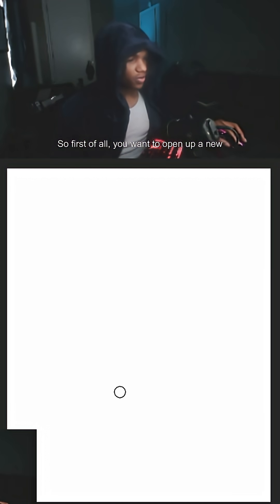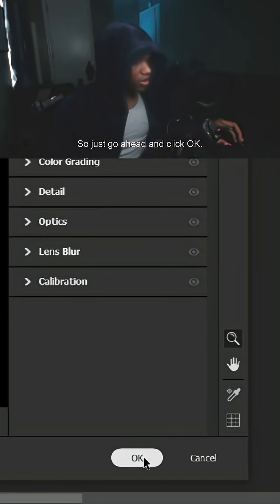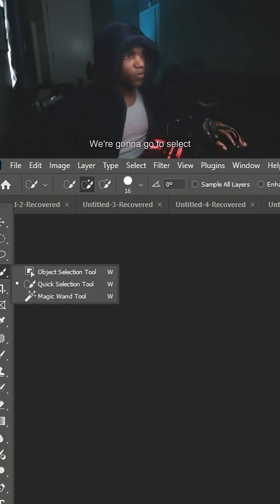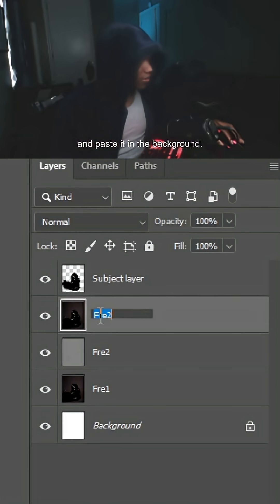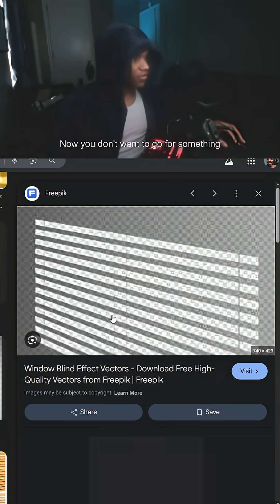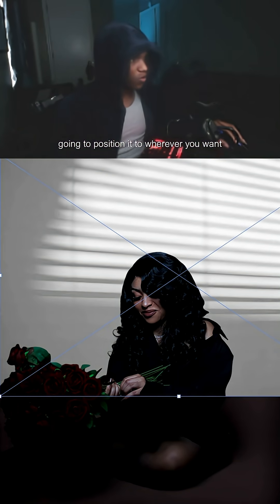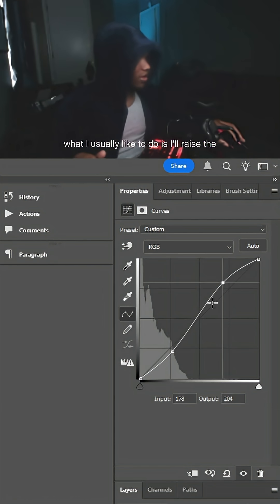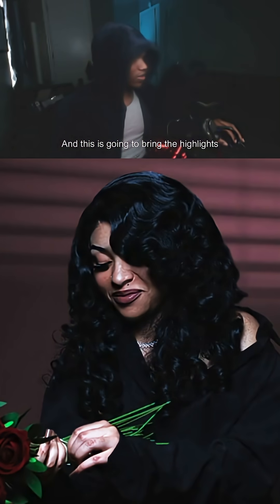Professional photographers use this Photoshop trick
Learn how to create a stunning window light effect in Photoshop with this easy-to-follow tutorial. Discover the secrets to adding depth and realism to your images by simulating the warm glow of natural light pouring through a window. From adjusting layers to mastering brush techniques, this video will guide you through the process of achieving a beautiful and authentic window light effect in Photoshop. Whether you're a beginner or an experienced editor, this tutorial is perfect for anyone looking to enhance their photo editing skills and take their images to the next level. Watch now and start creating amazing window light effects in Photoshop.